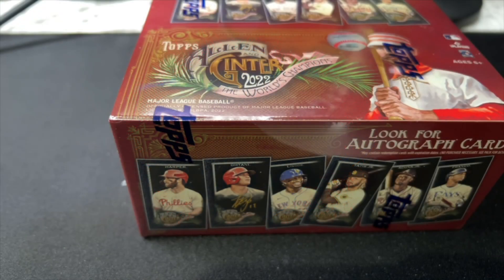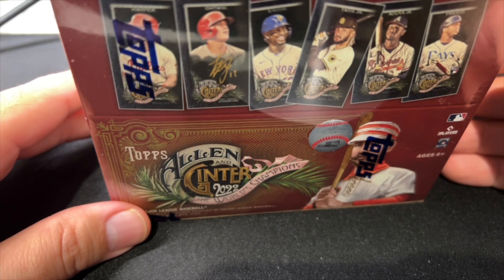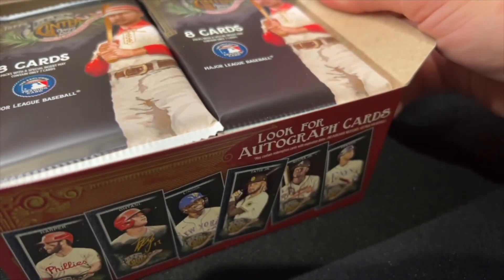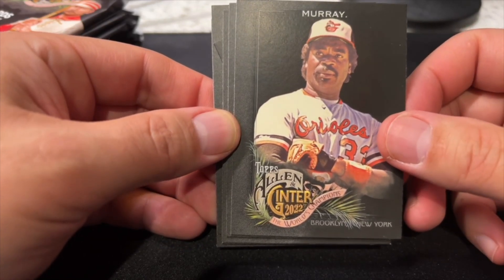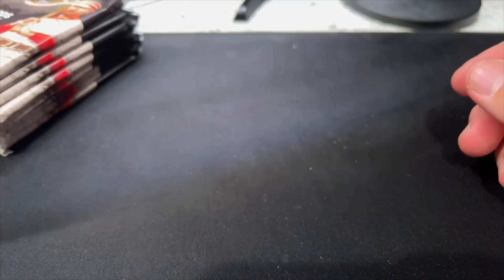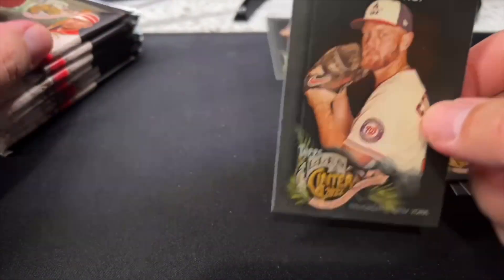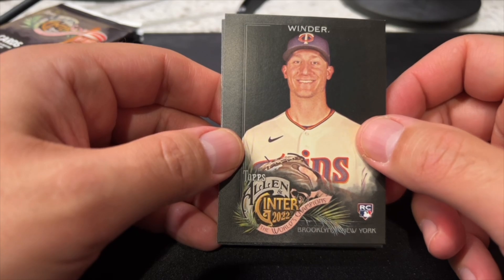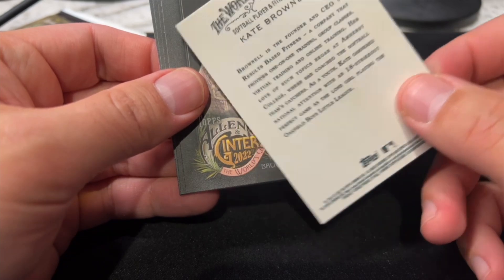ASMR Baseball Cards: 2022 Allen & Ginter X / gum chewing / whisper